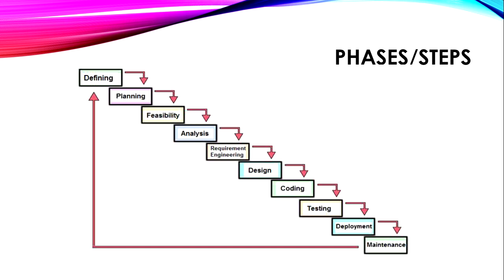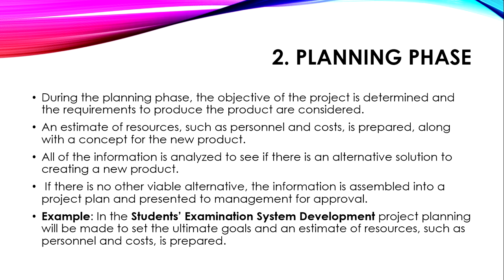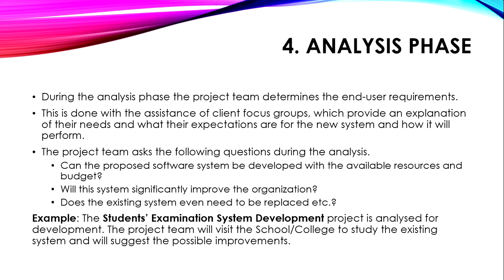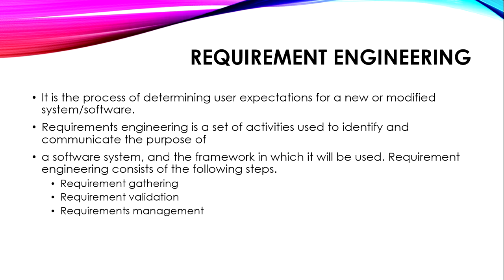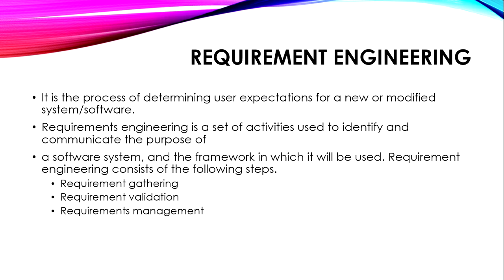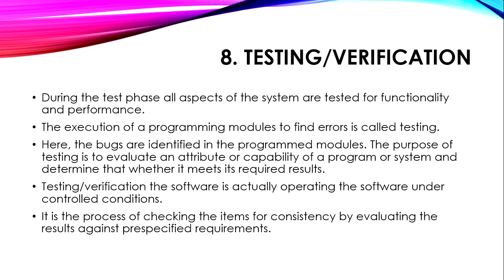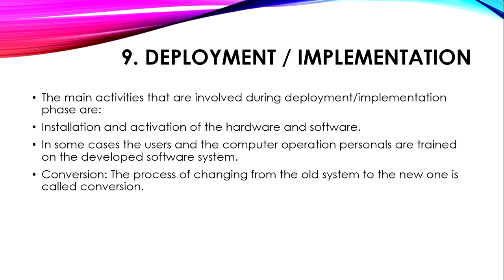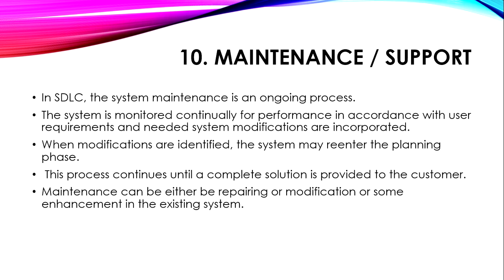System Development Life Cycle Phases / Steps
Class : XII
Unit No 02: System Development Life Cycle
Topic: System Development Life Cycle Phases / Steps